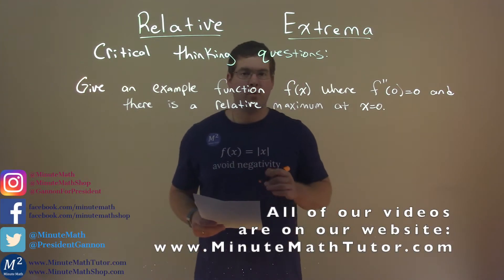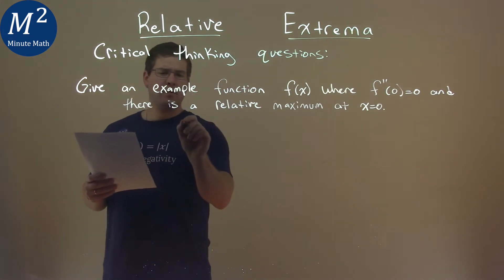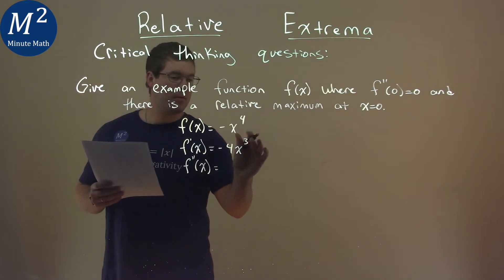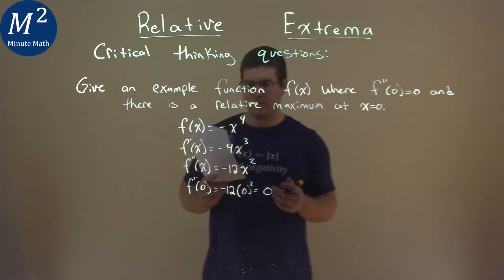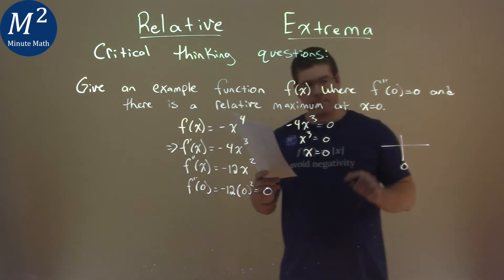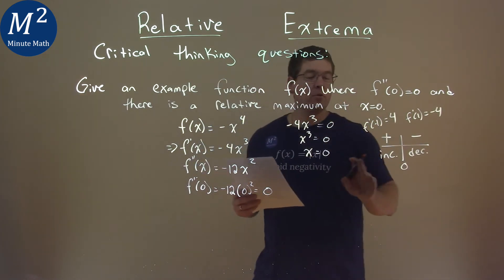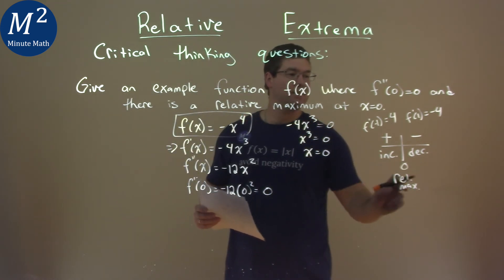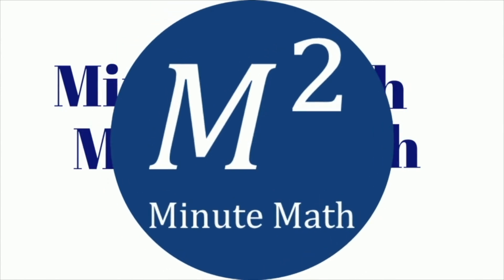Give an example function f(x) where f"(0)=0 and there is a relative maximum at x=0.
Relative Extrema. Give an example function f(x) where f"(0)=0 and there is a relative maximum at x=0. We learn how to find the relative minimum and relative maximum. We first find the derivative of the function. Then we find the critical points of the function. We then apply the first derivative test to see where the function is increasing and decreasing. This then helps us find where the function has a relative minimum or a relative maximum. We then use those x-coordinates and plug them into our original function to find the y-coordinate values. This then gives us all the points of relative minima and maxima. This is a great introduction into Relative Extrema. This is under the topic of Applications of Differentiation with this free online math video lesson.